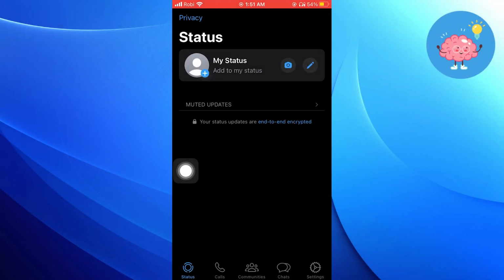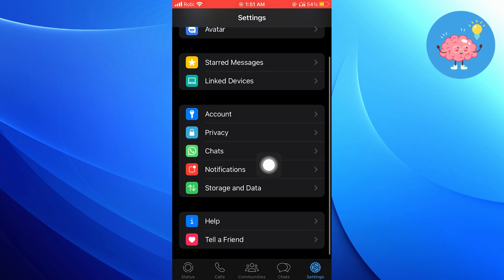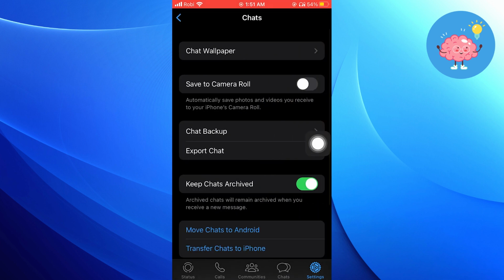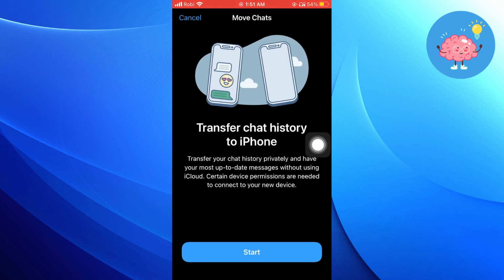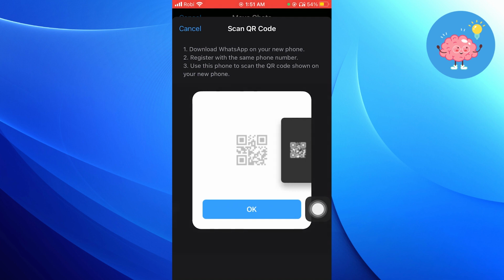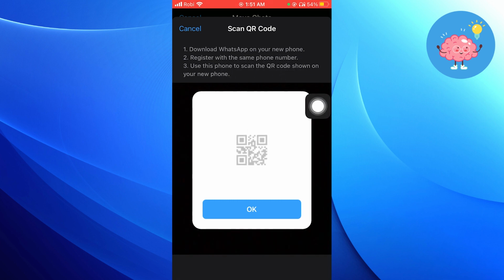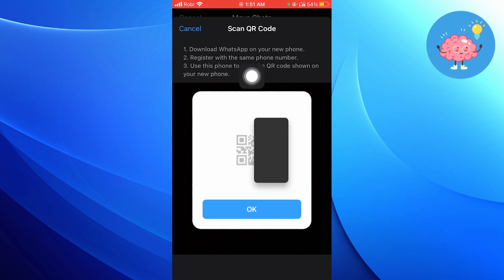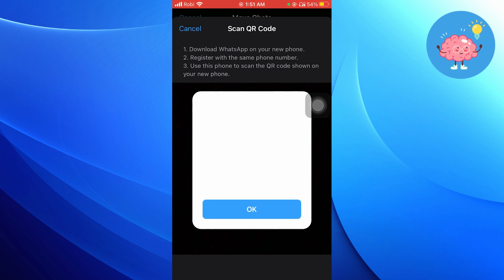How to Transfer WhatsApp Chats Without Backup iPhone to iPhone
Looking to use WhatsApp on multiple phones? This tutorial is for you. In this video, we'll guide you through the step-by-step process of how to use WhatsApp on 2 phones with the same number without relying on WhatsApp Web. Discover how to optimize your communication by connecting WhatsApp on two devices simultaneously. Watch now to elevate your communication by using WhatsApp on 2 phones with the same number!